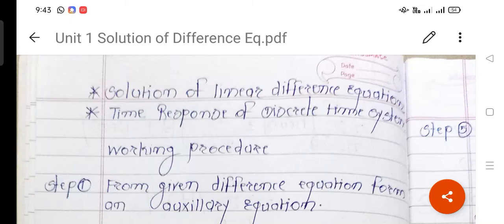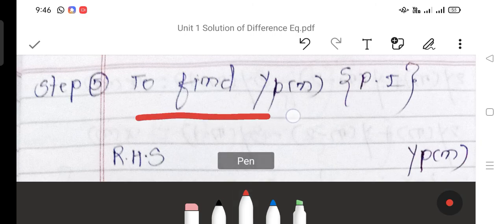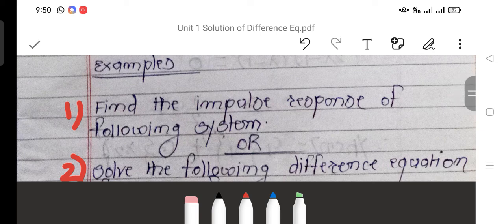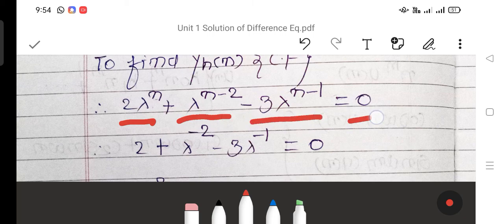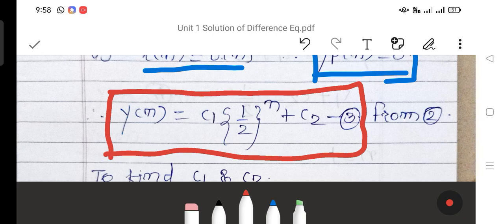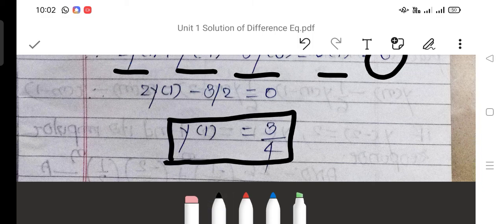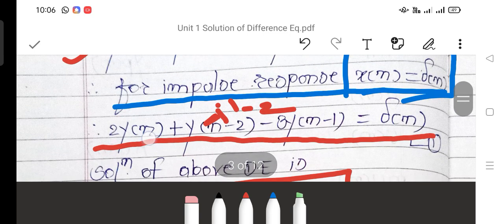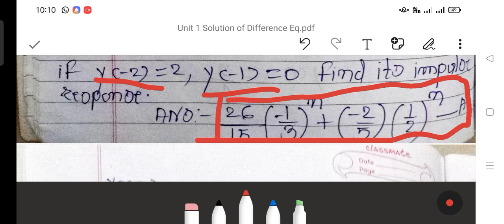Solution of Linear Difference Equation Part 1